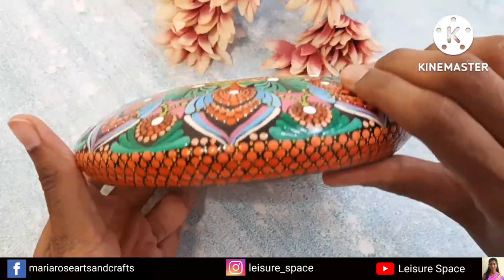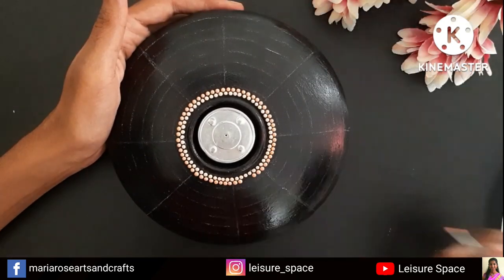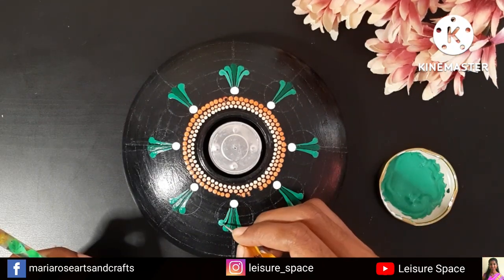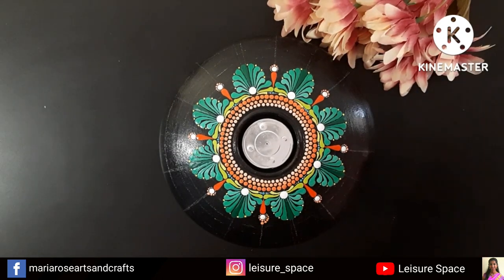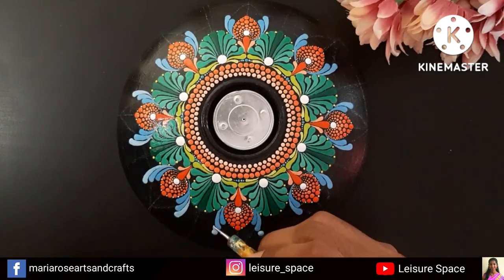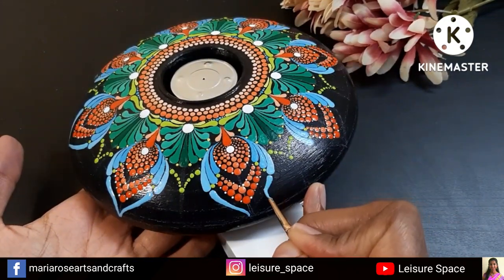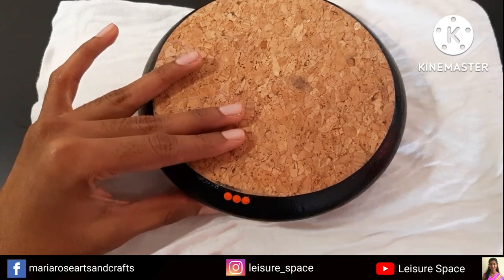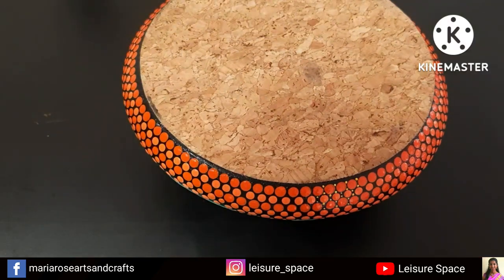How to paint Dot Mandala Tealight candle holder | Dot mandala for beginners | Leisure Space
Hello everyone in this video tutorial I will be sharing detailed tutorial to paint Tealight candle holder with Dot mandala art. Painting Dot mandala is always soothing to your mind and soul.

If you try out this design please do provide credits to my design and tag me in my social handles. Looking forward for your recreations & excited to receive feedback from you all too.

Below is the timestamp of  How to paint Dot Mandala Tealight candle holder | Leisure Space
0:00 Intro
0:15 Guidelines on Tea Light Candle light holder
1:13 1st row of dots on Tea Light Candle light holder
3:08 Green dot mandala petals design on the candle holder
5:55 Dot mandala Orange petal design on the Candle light holder
10:45 Circle pattern Dot art on the Candle light holder
13:43 Last row of Orange Dots on the Tealight Candle holder
14:56 Outro & Pictures

Materials & Colors used
Mould from Devon dotting
Varnish from Itsybitsy India
Colors: Camlin 331 Permanent Green deep for the green petals
              Fevicryl Vermillion on the first row of dots and on the orange petals
              Little Birdie Acrylic pouring paint - Sky Delight for the swwoshes on the sides of
              Orange petals
              Little Birdie Acrylic pouring paint - Pink Tango for the swooshes
              White(for dots) and Flesh tint(for swooshes) from Fevicryl

mandala art
dot mandala
mandala candle
dot mandala painting
candle mandala art
dotting mandala
dot art mandala tutorial
mandala tealight candle holder
mandala stones
mandala dot painting tutorial for beginners
mandala dot painting
mandala stone molds
mandala stone tutorial
mandala artist
how to paint mandalas
dot mandala art
mandala dot painting tools
dot mandala tutorial
dot mandala
dot painting
mandala painting
mandala dot painting
rock painting
dot mandala art
mandala dot painting tutorial